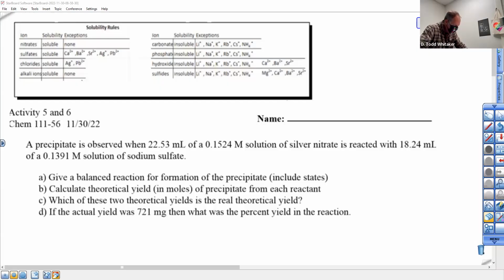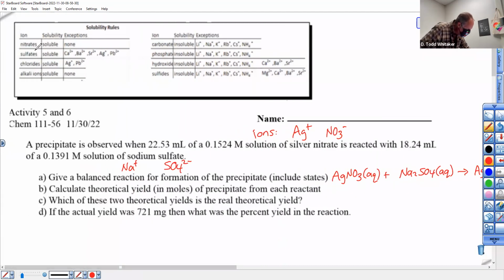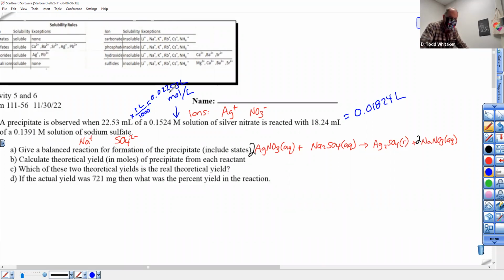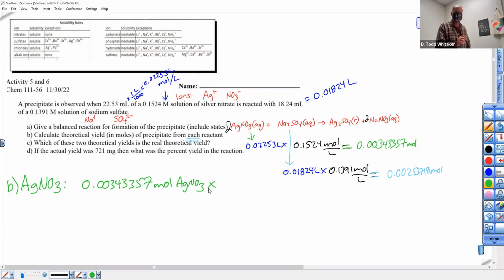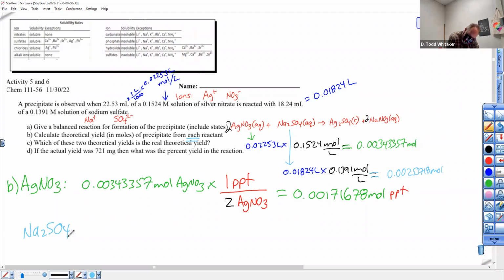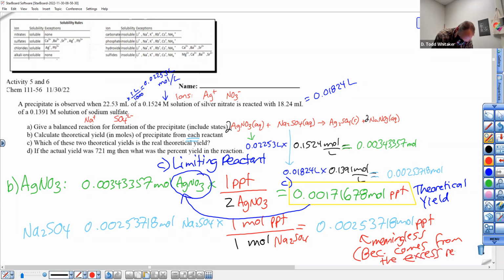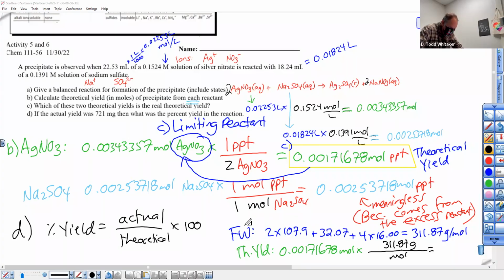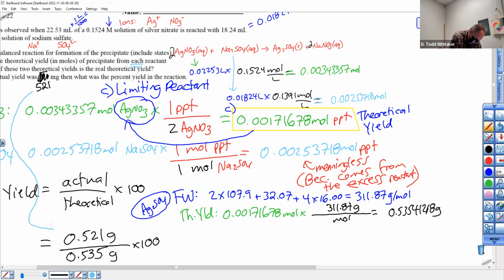c111 F22 11 30 22 Act 5 Solutions and Double Replacement With Percent Yield